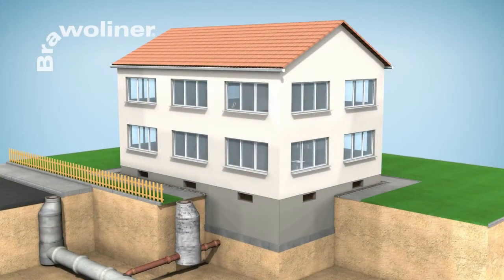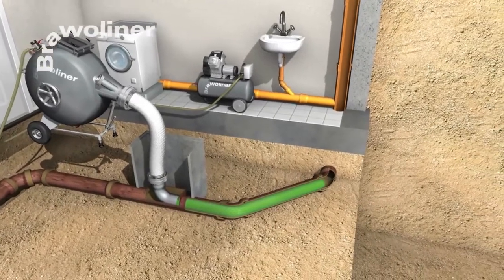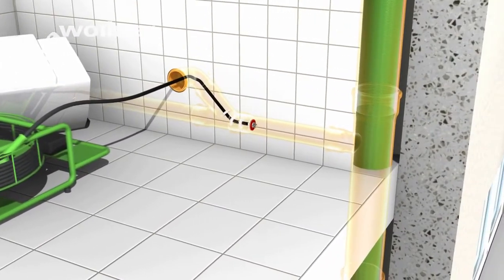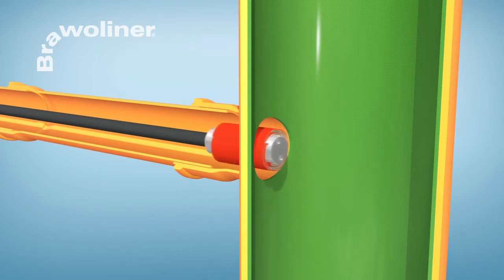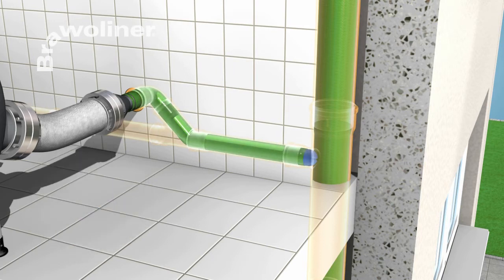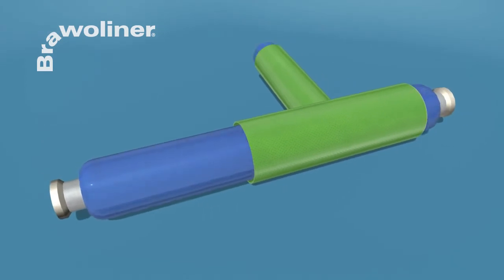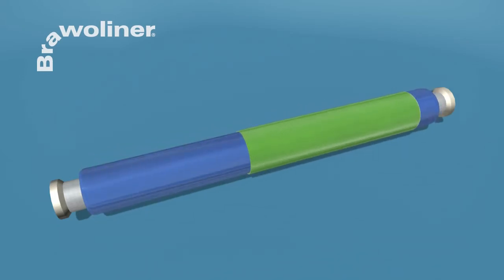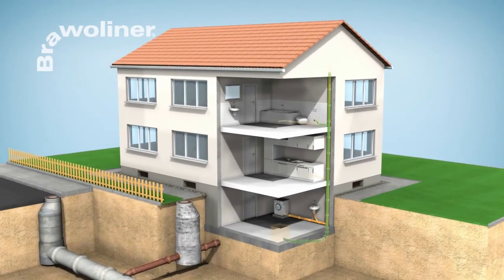BRAWOLINER® Inhouse rehabilitation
The solution for defective pipes inside buildings Damp walls, musty smell and mould formation are common damage in buildings. The causes of this are often leaking drainage pipes from which wastewater escapes into the surrounding masonry. The rehabilitation of wastewater pipes in buildings is subject to special requirements and strict structural rules.
The BRAWOLINER® HT rehabilitation system meets all structural requirements and has moreover the exacting DIBt approval for the rehabilitation of drainage systems within buildings.